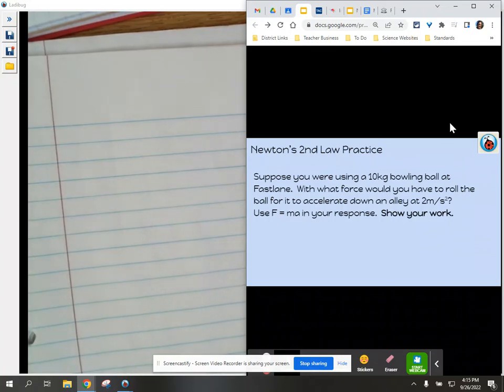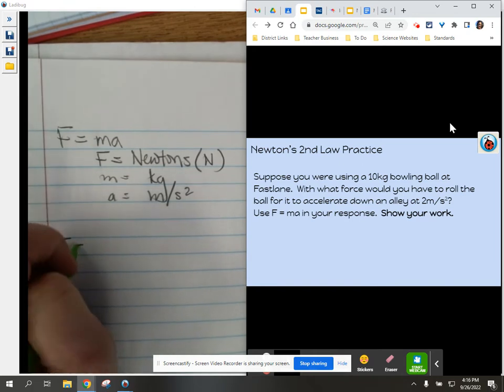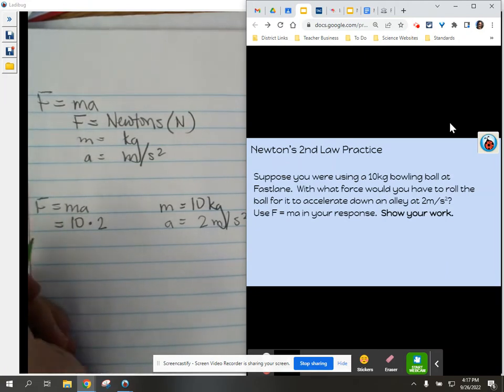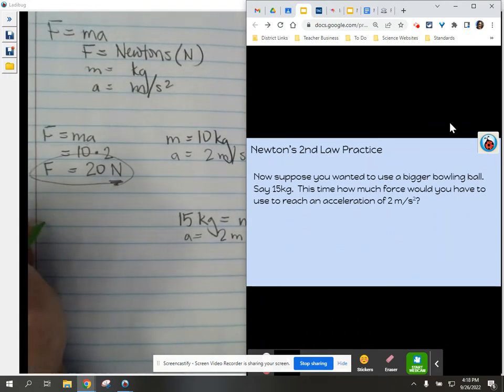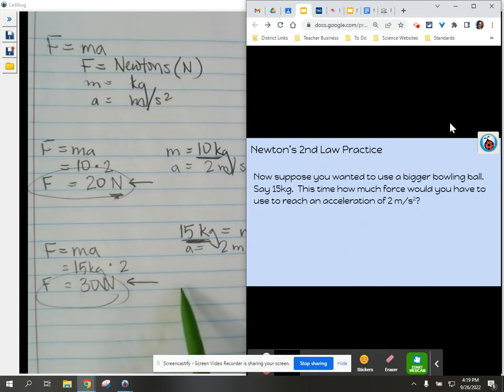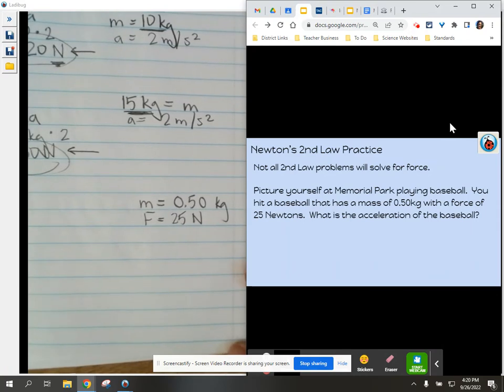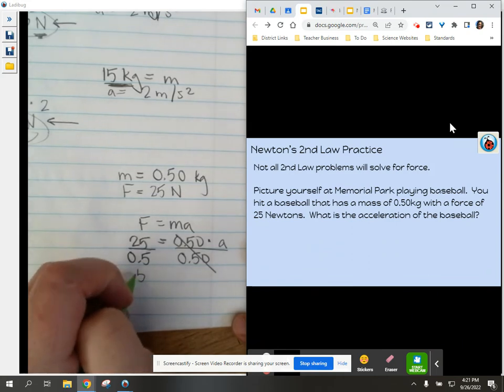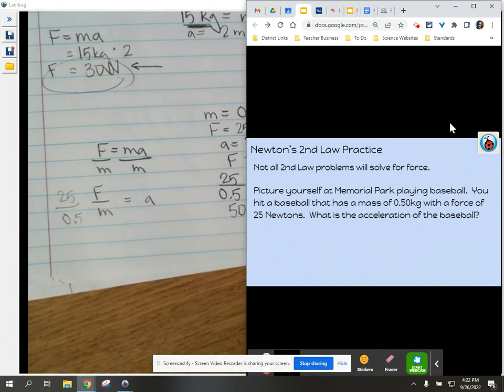Newton's 2nd Law Math Practice - Mrs. Brown